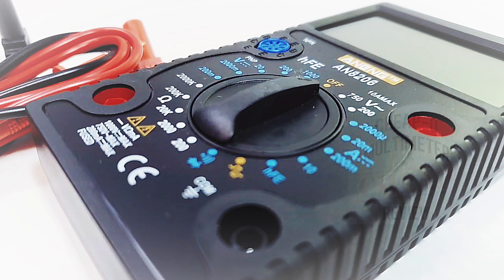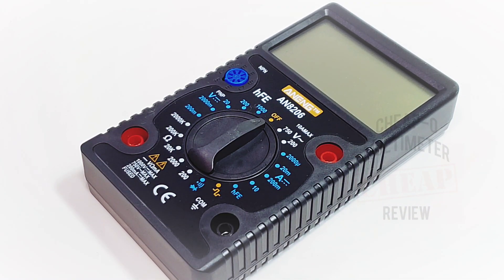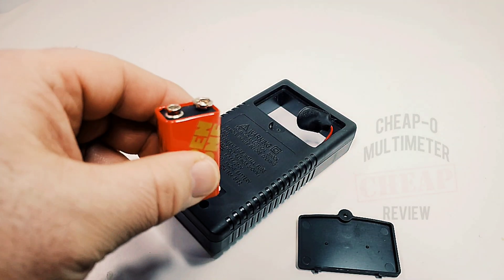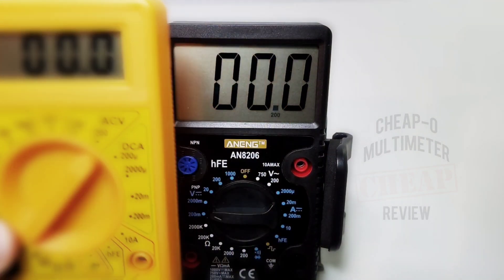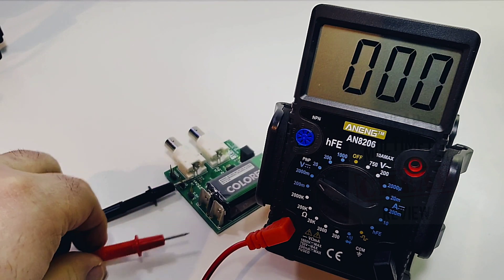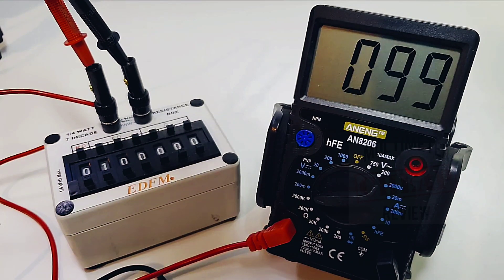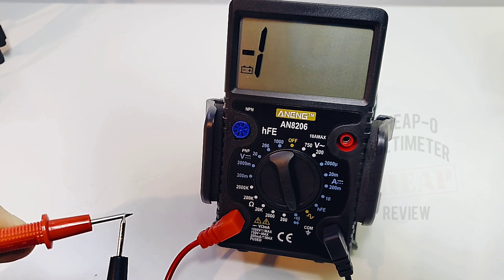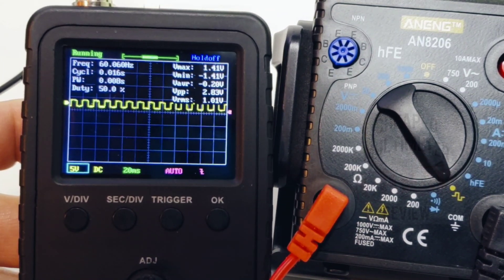ANENG AM8206 CHEAP-O Multimeter Review & Teardown!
ANENG AM8206 a CHEAP-O with some pizzazz!
it flunks at continuity but excels at the basics!
A solid 3 Stars!

Need a tilt stand for your multimeter?!
Michael Yammerino has a great hybrid-hack multimeter stand, check out his video:
▶  Tip via Litecoin: ltc1qpstnc5w6d0cc9fpfheyssc0hs4w5s9p5t7skey
▶  Tip via Bitcoin: bc1qa02gauy5uudv3fm9kgq